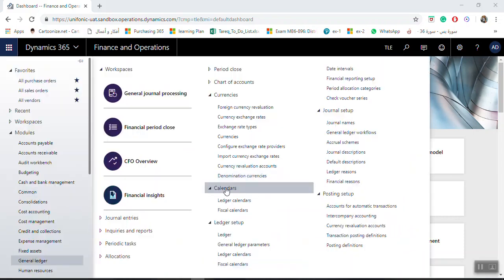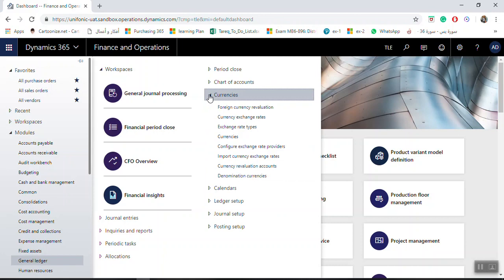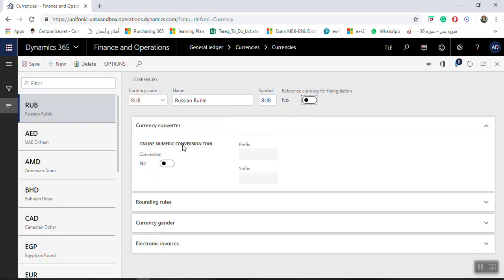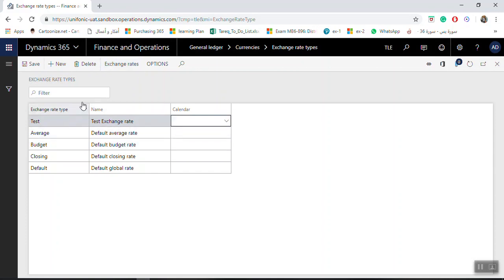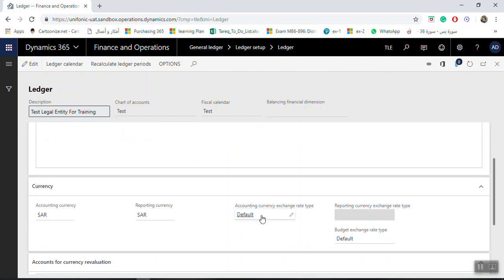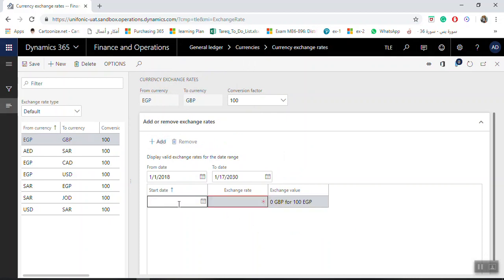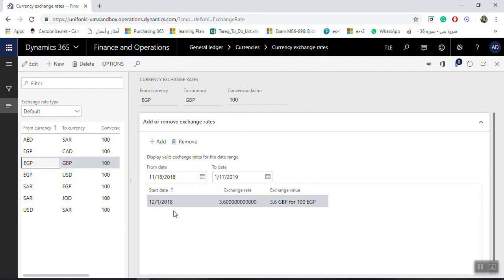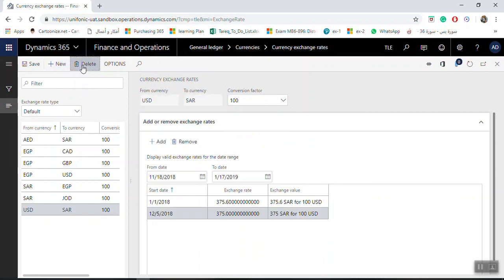D365 General Ledger Currency, Exchange Rate Types and Currency exchange rates